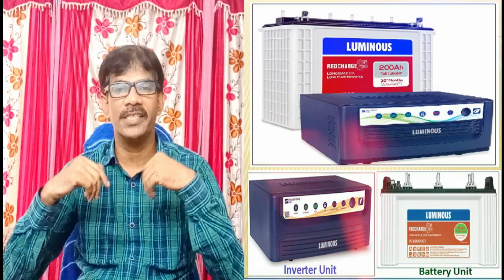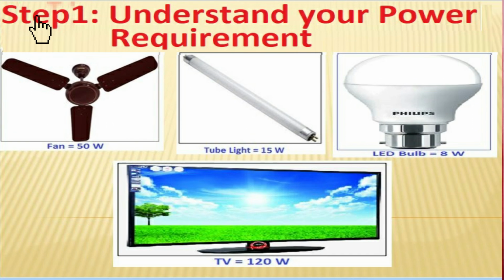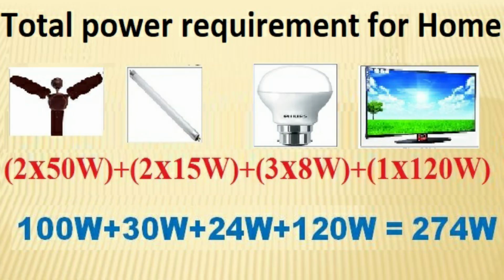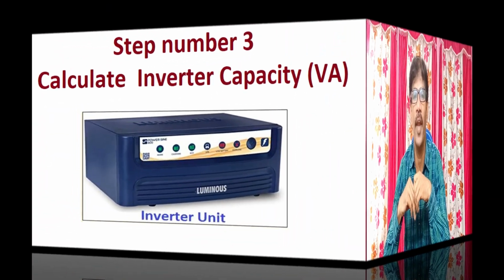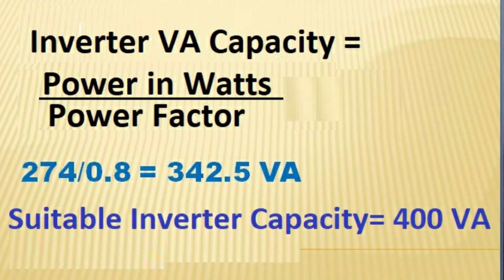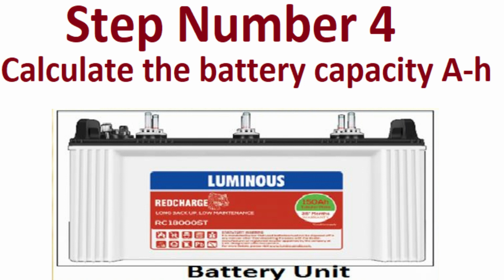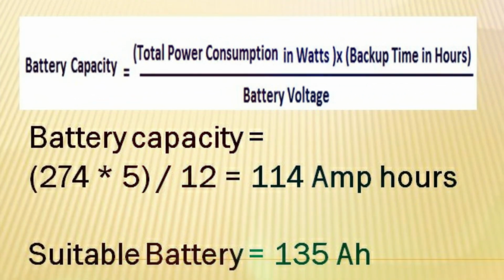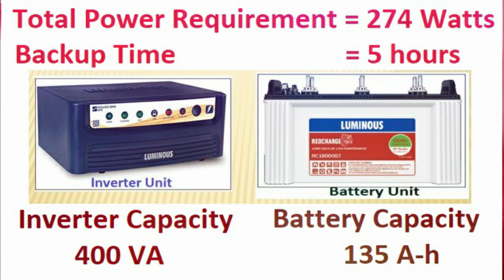How to Select suitable Inverter for Home |Journey with Joga Rao